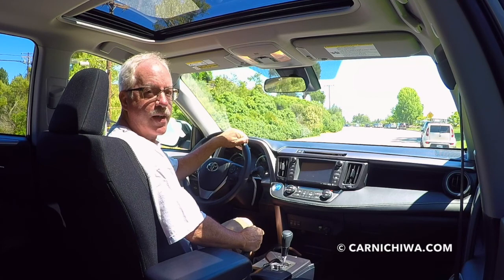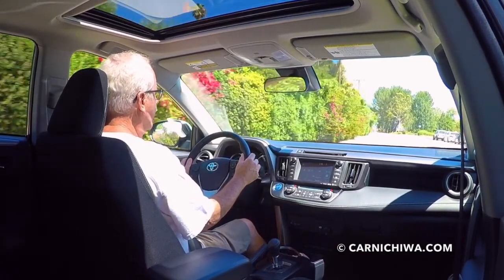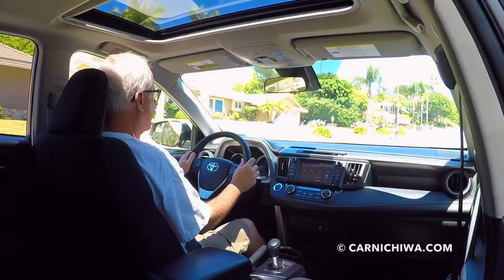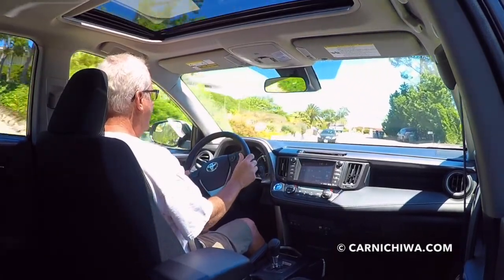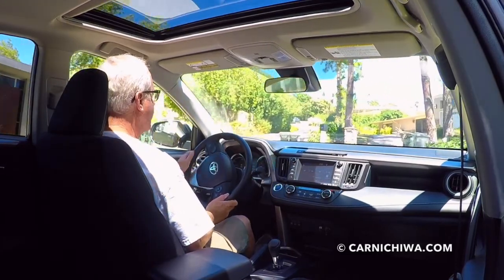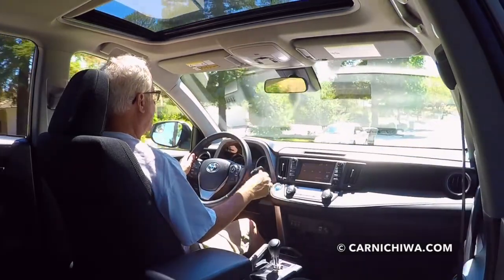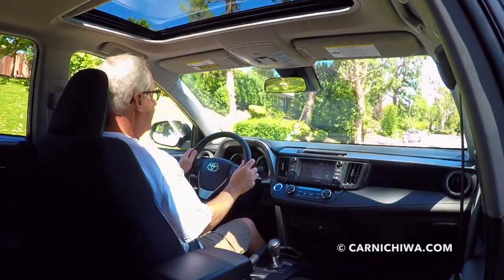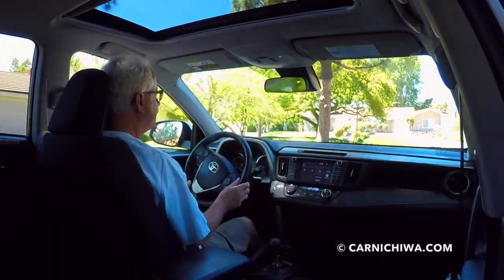2017 Toyota RAV4 Hybrid XLE AWD | Test Drive | CarNichiWa.com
2017 Toyota RAV4 Hybrid XLE AWD | Test Drive | CarNichiWa.com
Note: Vehicle product information and specifications for U.S. market models is subject to change without notice
See our full review on our website CarNichiWa.com